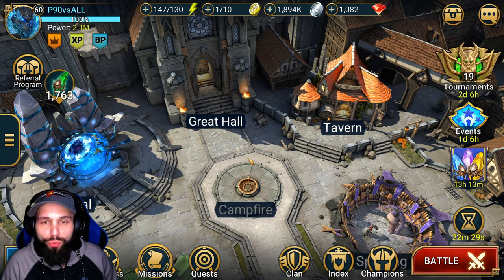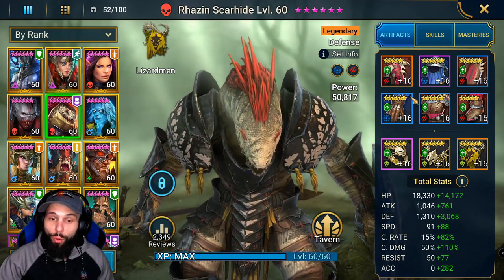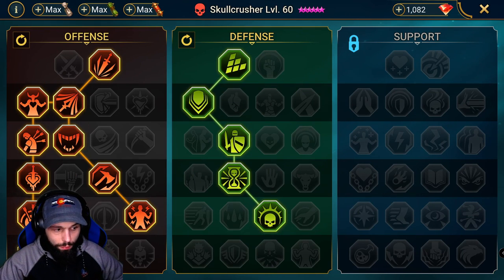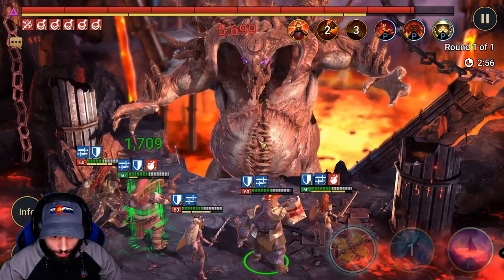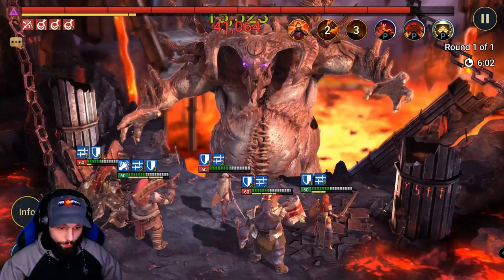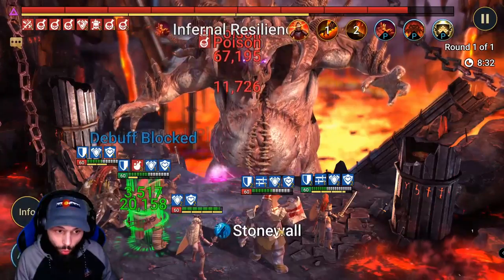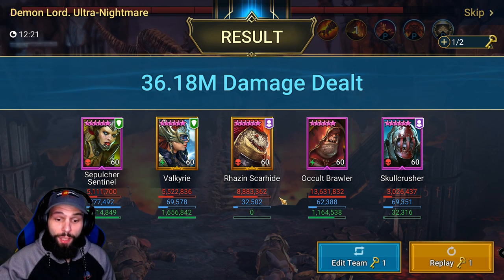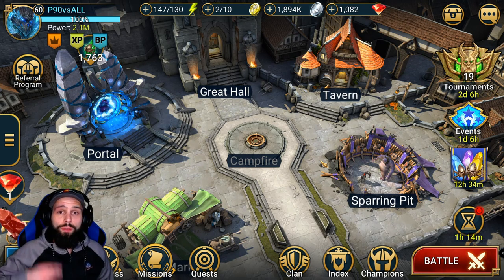Raid Shadow Legends Sepulcher Sentinel Speed Tune for UNM Clan Boss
In this "Raid Shadow Legends Sepulcher Sentinel Speed Tune for UNM Clan Boss" video i show how to tune Sepulcher Sentinel so that she is able to keep block debuffs up for every stun turn on Clan Boss